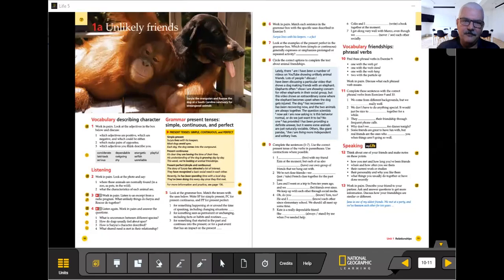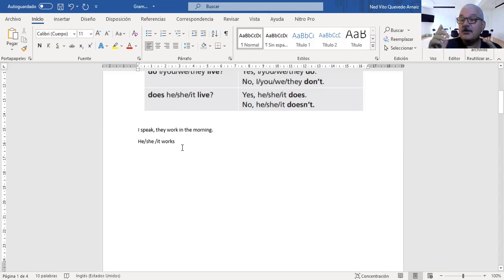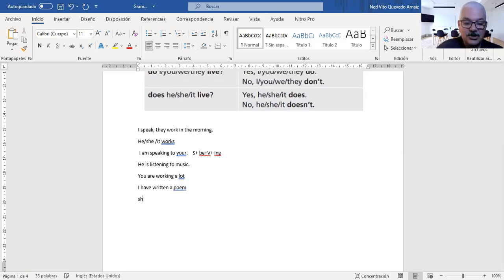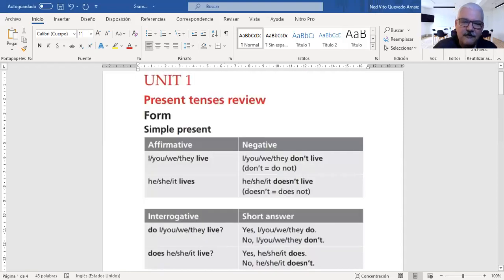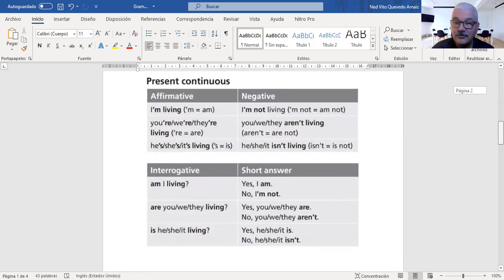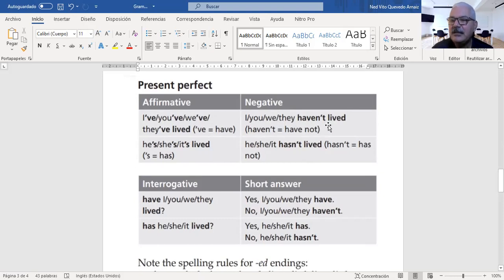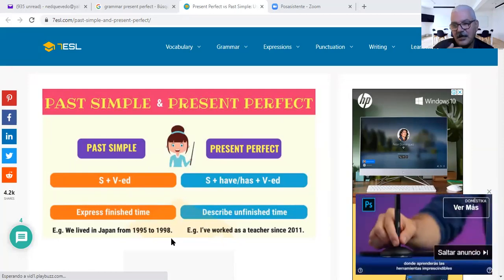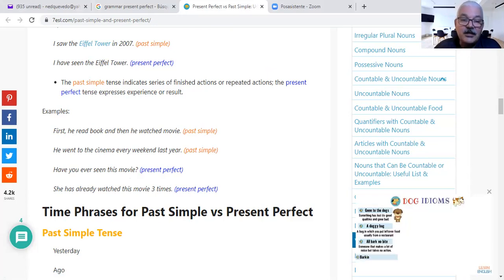Grammar unit 1- Life 5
Explanation about grammar in the first unit